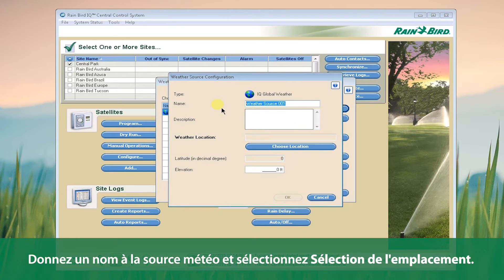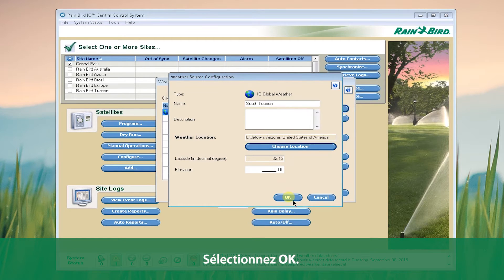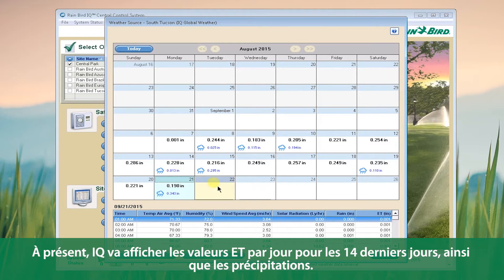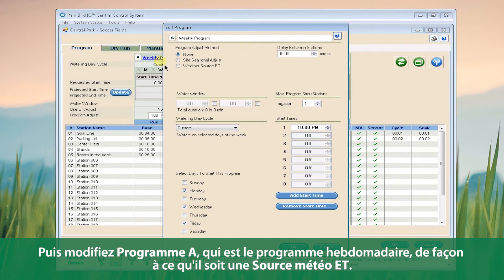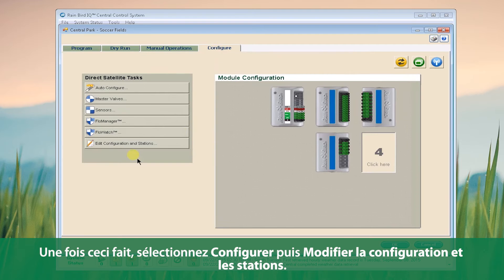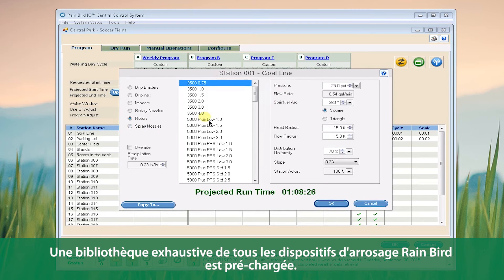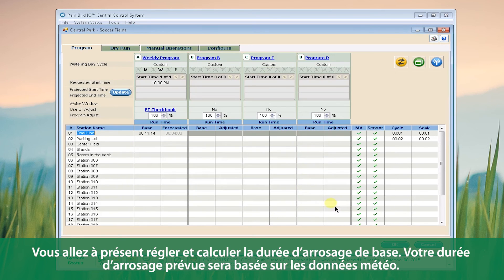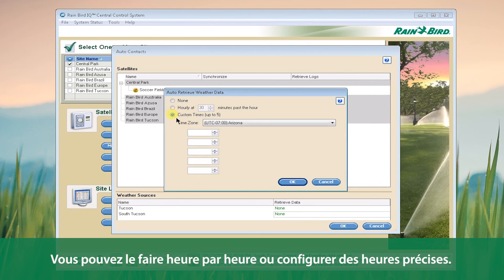Configuration de Rain Bird IQ Cloud : Utilisation des données météo pour régler les programmes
Dans cette seconde partie, vous allez apprendre à ajouter une source météo et à modifier un programme pour qu'il soit ajusté ET.